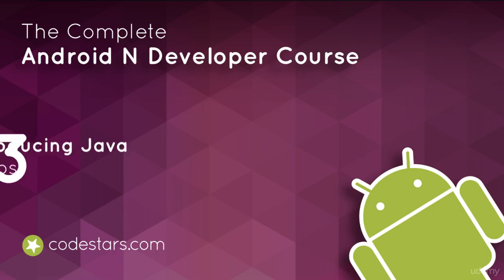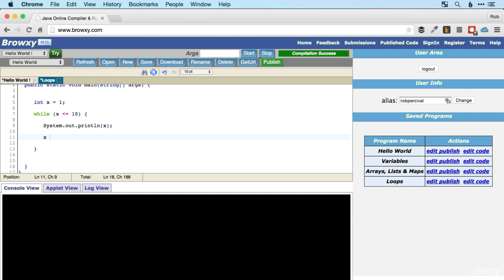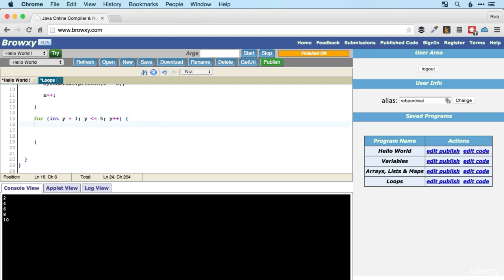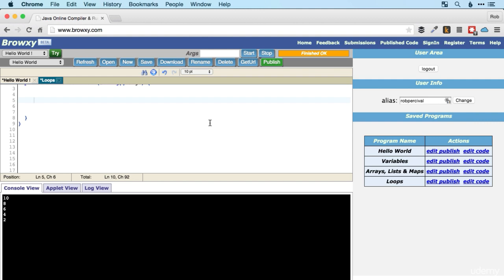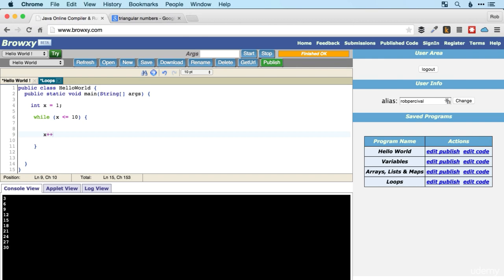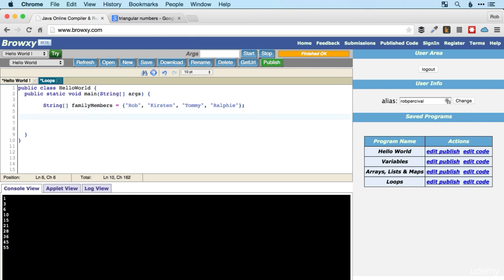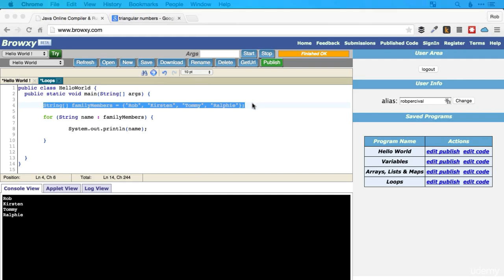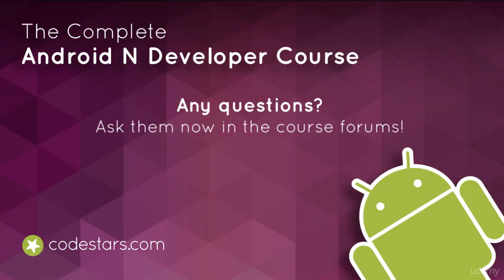15 Loops in Java || Android Development 2020